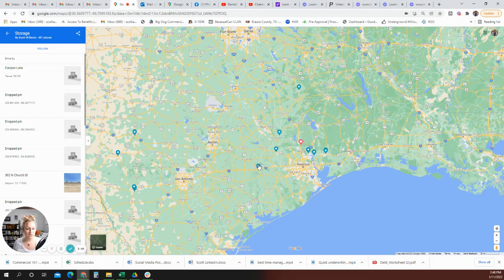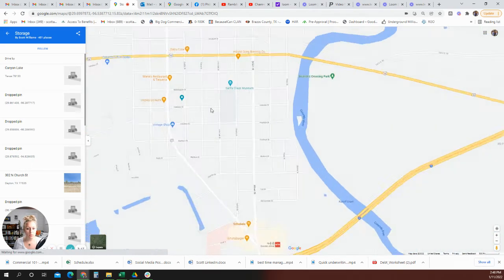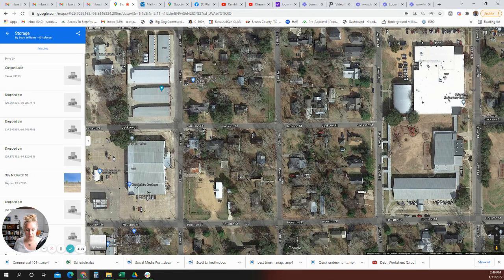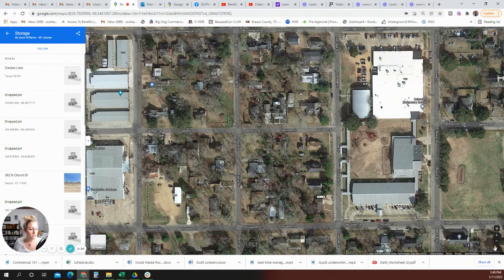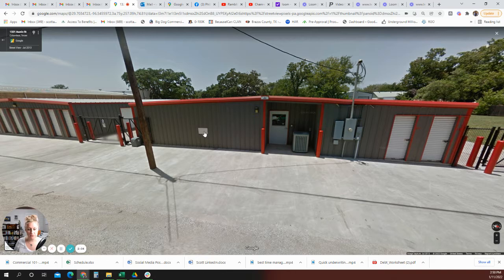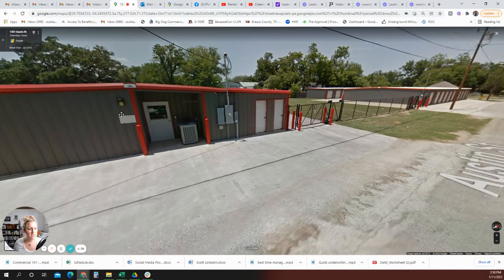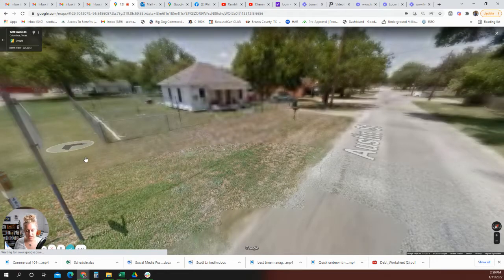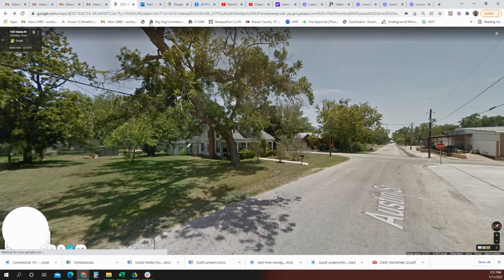Creating Organic Leads List using Google Maps Part 1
Equipment
My Glasses
My Lighting
My phone/Camera